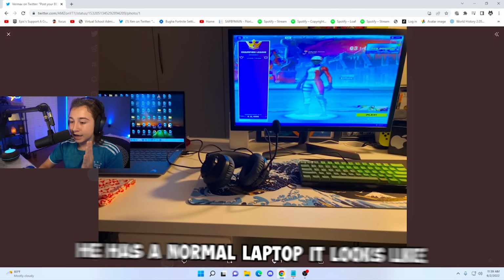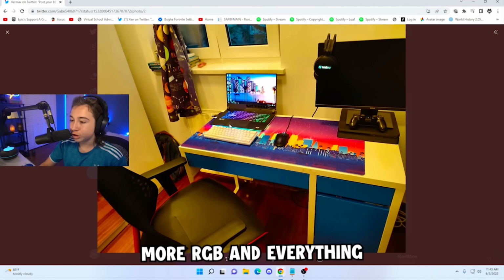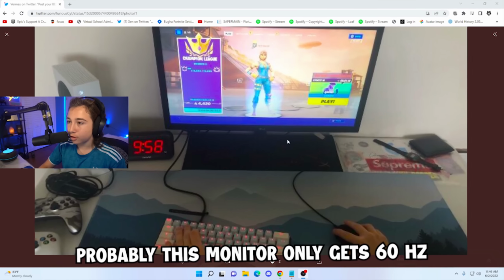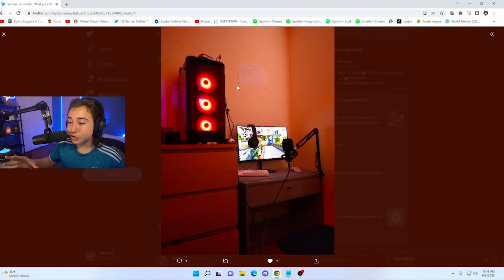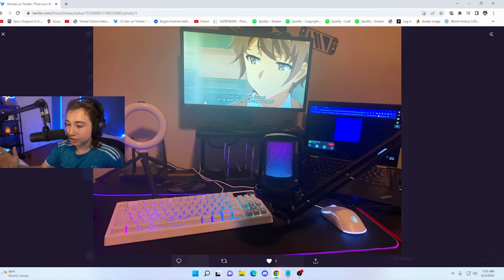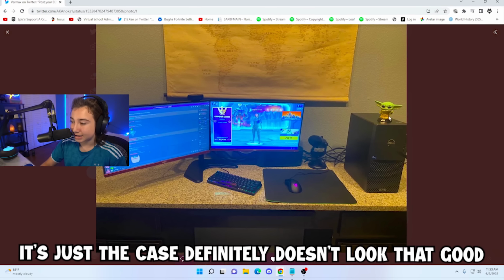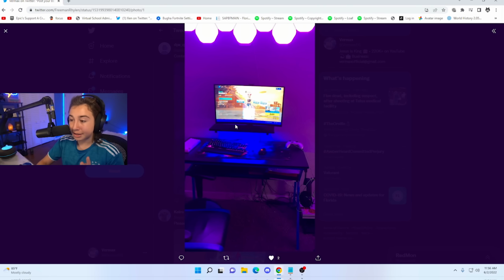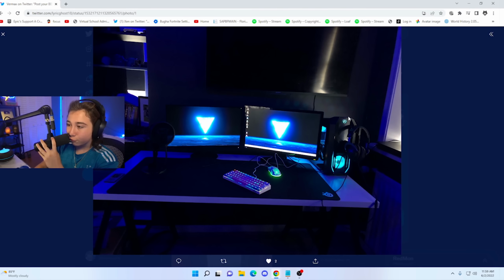Why Gear Doesn't Matter | Cheap vs Expensive Gaming Setups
Video Credit - @eggwick

💬 Consider Using Code Vermax In The Item Shop!